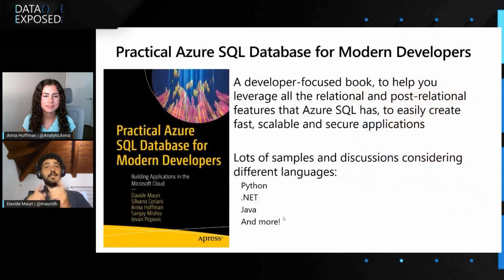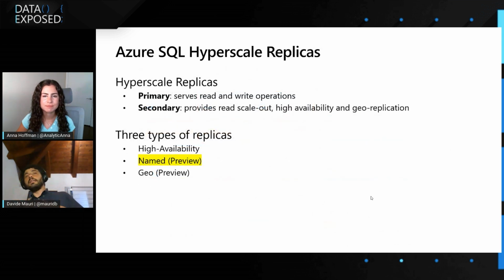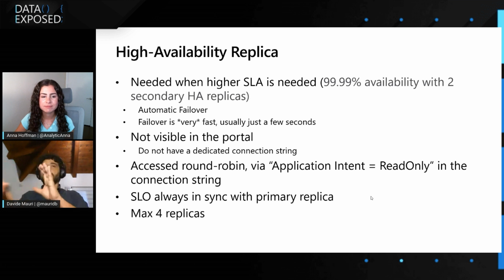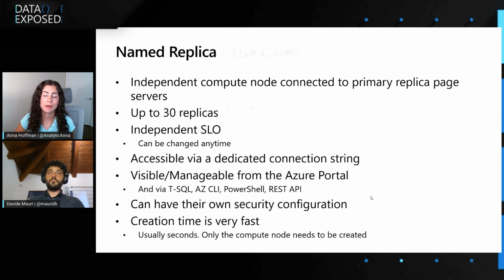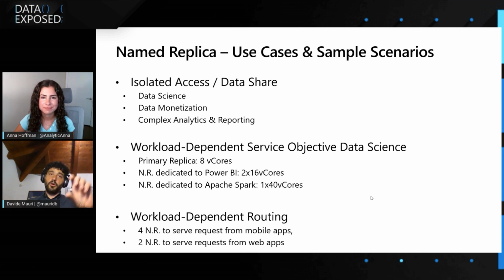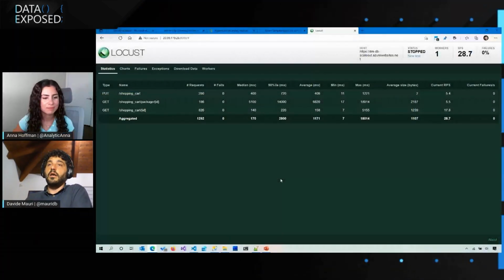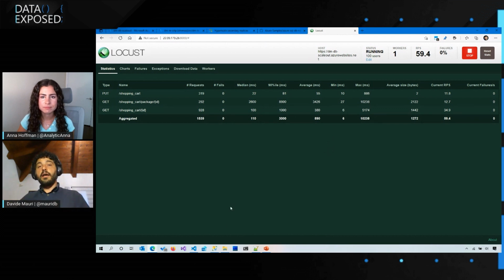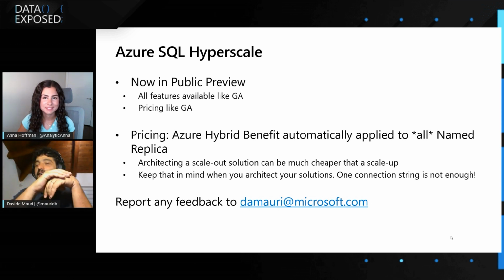Scale Out Your Databases with Azure SQL Hyperscale Named Replicas | Data Exposed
In this episode of Data Exposed with Davide Mauri, get an overview of the newly released feature for Azure SQL Hyperscale Database: Named replicas. Named replicas allow for incredible scalability, giving you the option to scale out the database up to 30 named replicas so that you can sustain any workload of any size. We’ll dive into the key features that make Named replicas unique, the use case where Named replicas excel and some tips and tricks to architect solutions to take advantage of them, to get great performance, and also to save a substantial amount of money.

0:00 Show begins
0:36 Introductions
2:38 Azure SQL Hyperscale Overview
4:15 Azure SQL Hyperscale Replicas
5:30 High-Availability Replica
7:22 Named Replica
11:02 Named Replica - Use Cases & Sample Scenarios
15:06 Demo
20:00 Getting started